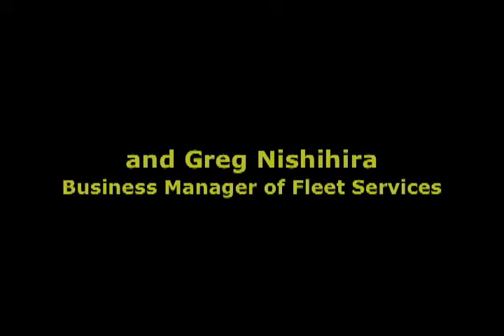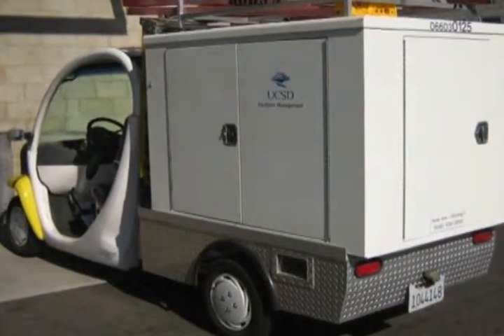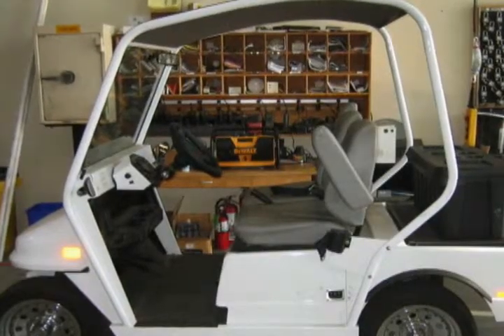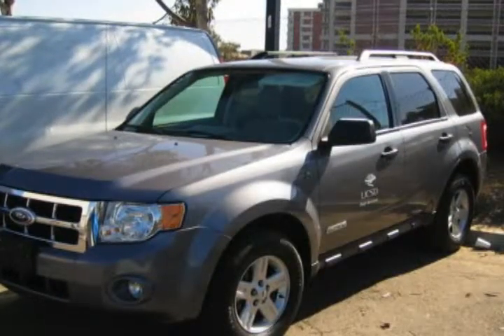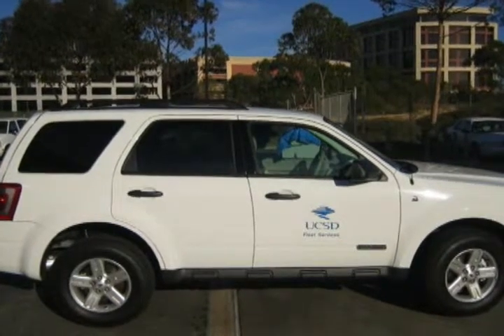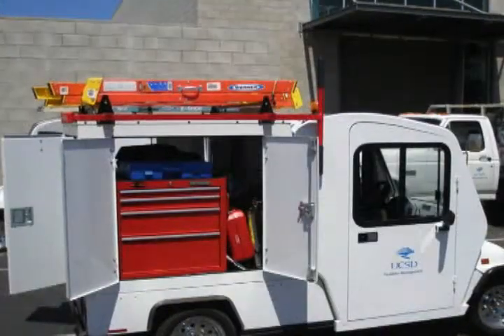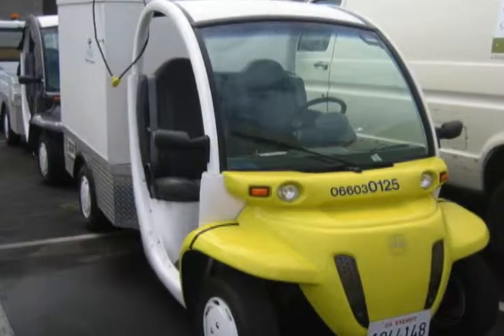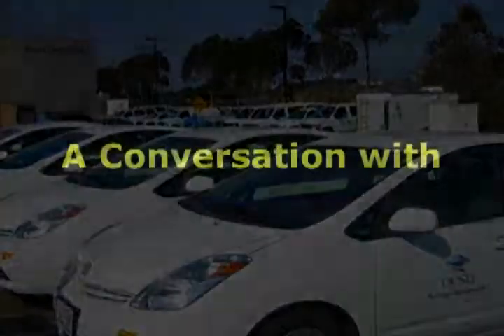Part 2 UC San Diego's Fleet Services - Neighborhood Electric Vehicles NEVs and Future Plans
I met with Jim Ruby, Manager of Fleet Services, and Greg Nishihira, Business Manager of Fleet Services at the University of California, San Diego (UCSD.) Here is part 2 of our conversation, with Fleet Services photos showing electric, hybrid and alternative fuel vehicles in action in and around the UCSD campus.